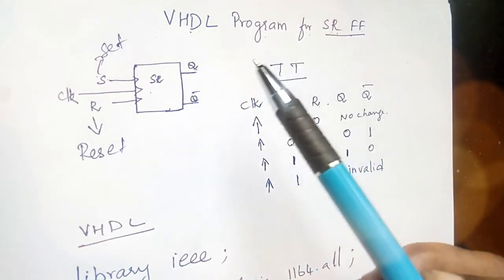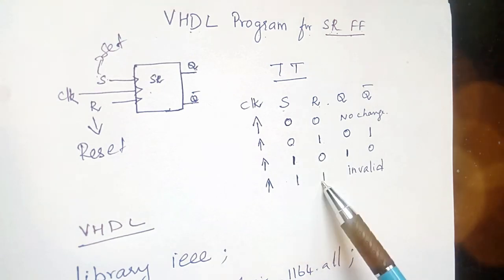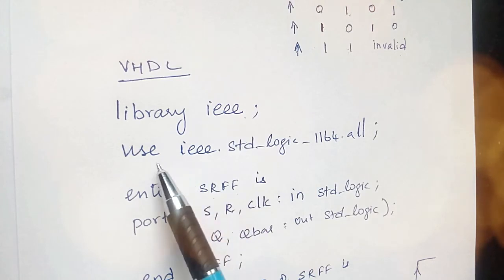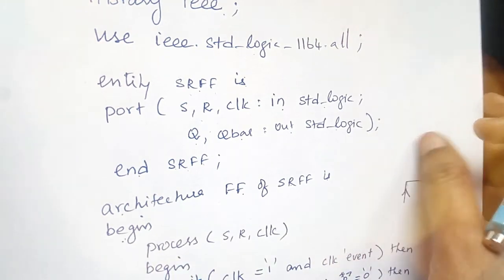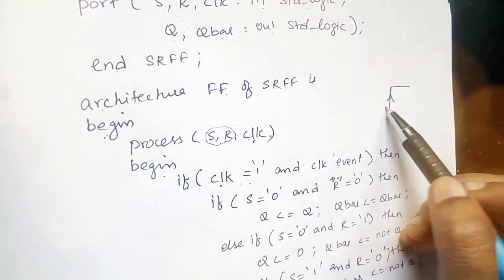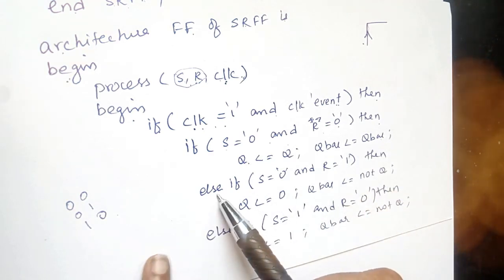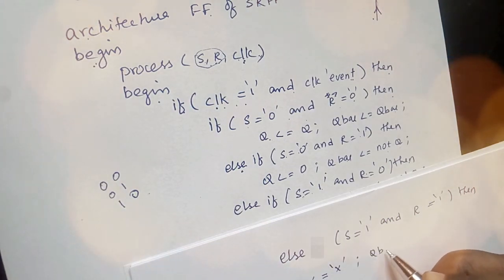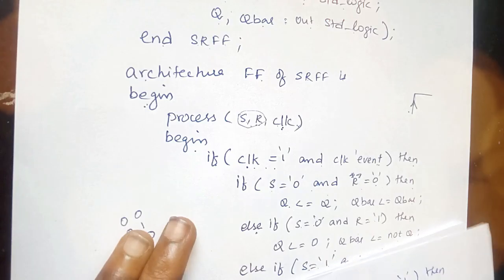VHDL program for SR FF using if else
Hello
Here i explained how to use if- else if statement.